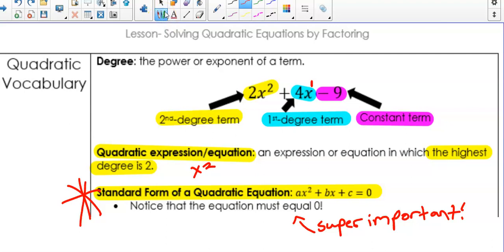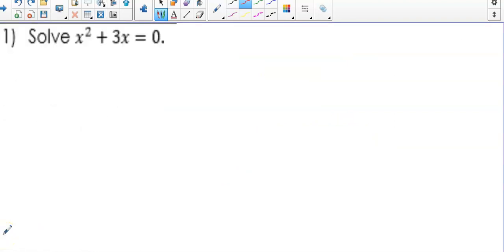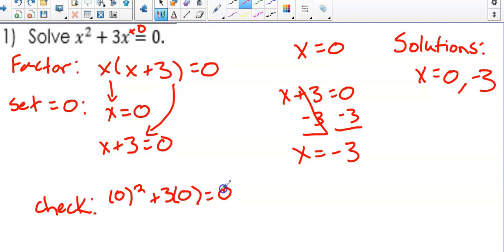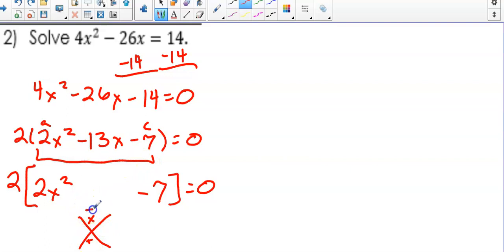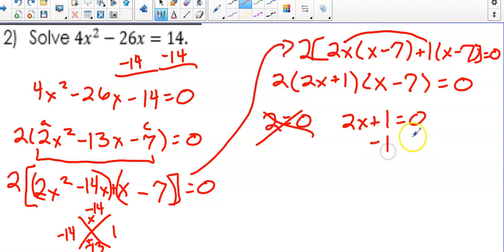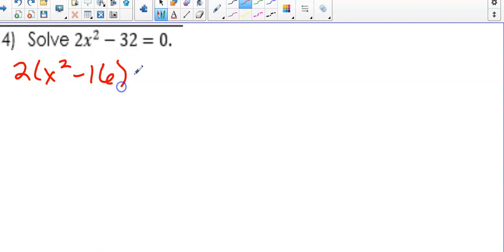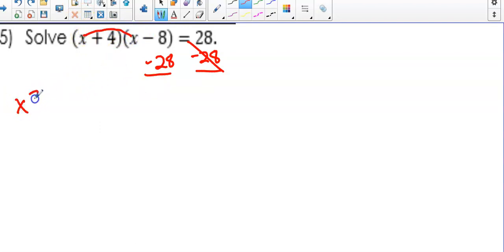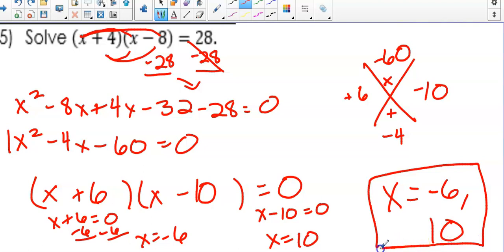Solving Quadratics by Factoring